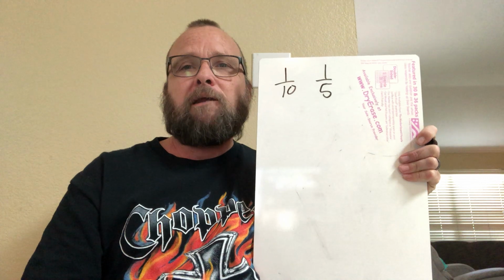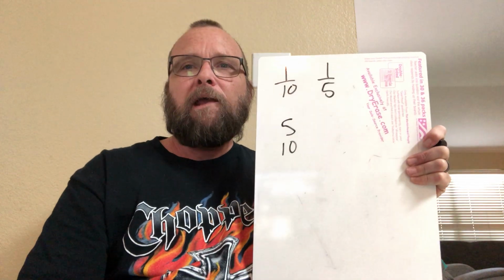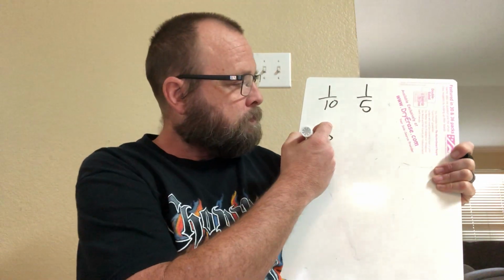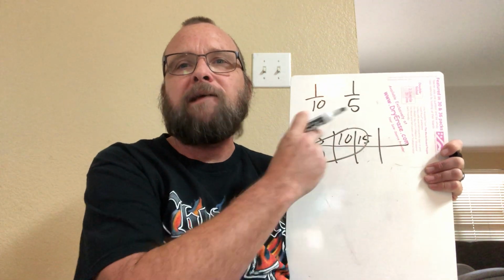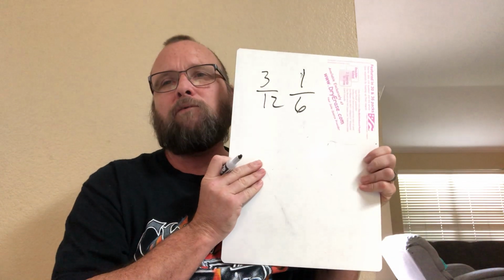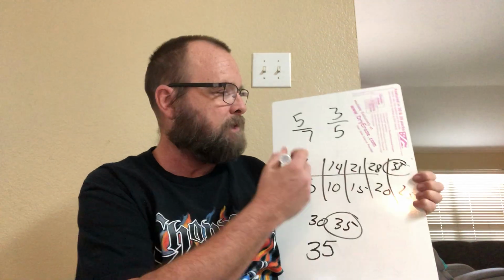2020/12/03 common denominator